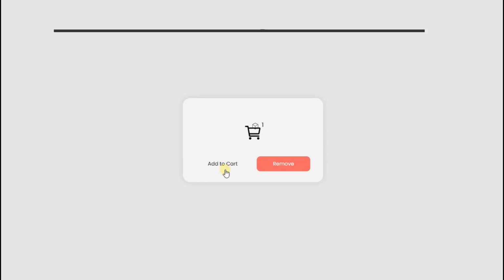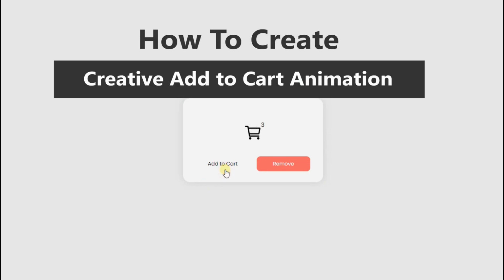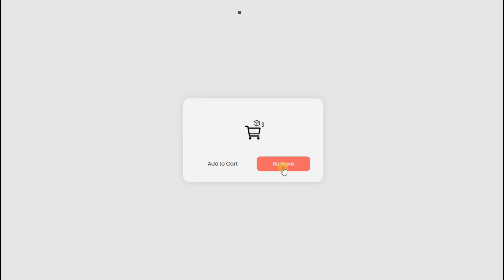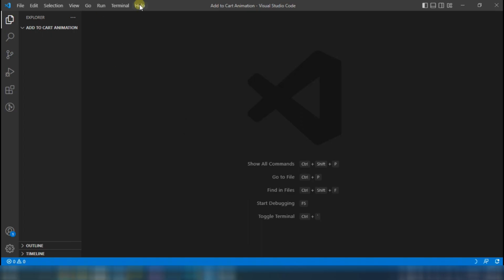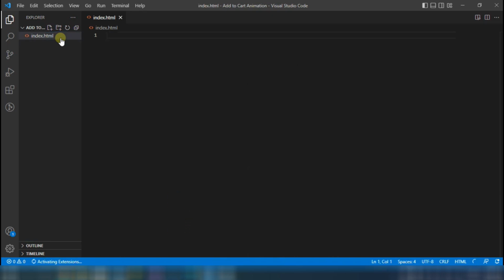How to Create Add to Cart Animation HTML CSS JS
Hello, guys. Welcome to the tutorial for today. We'll learn how to make an innovative Add to Cart Animation in this video. We'll need HTML, CSS and JS(JavaScript) to develop this interface.
here, we use visual studio code software for developing this form.

TIMESTAMPS
0:00 Intro
0:18 Create Index.html
0:57 Create style.css
2:24 Create script.js

Link in Video, checkout and Download

Our channel is about All kind stuff that help you to resolve any issue and understand complex programming in simple way. We cover lots of cool stuff such as Project, Coding and Problem Solved query videos.

If you enjoyed this video, it would only take a few seconds to like and share it also to subscribe to our channel if you haven't yet and hit the bell icon to get instant notifications about our new content stay tuned and Keep Learning, Keep Growing, and Keep Succeeding in your life. thank you so much.